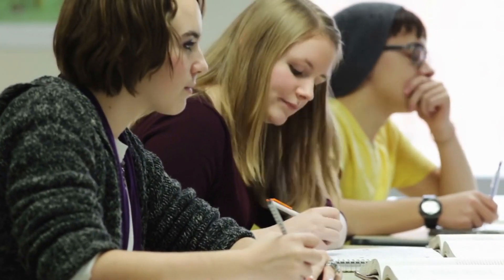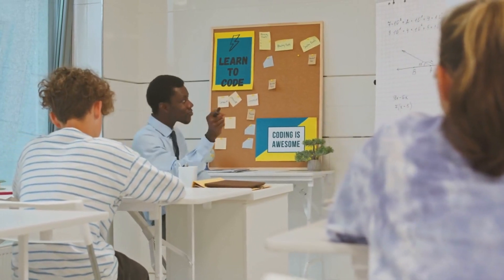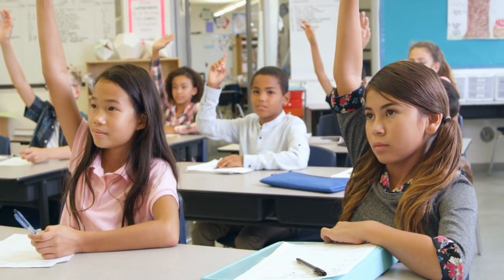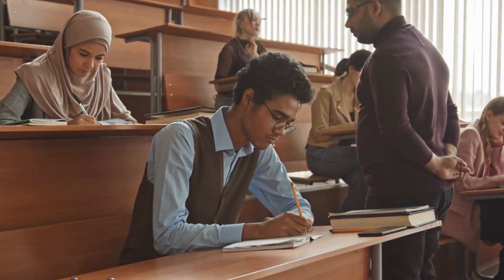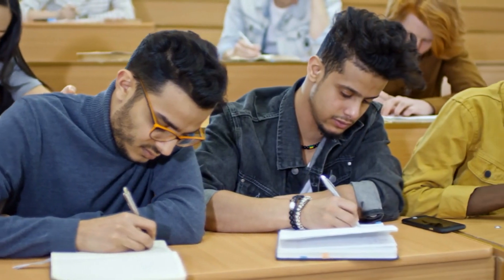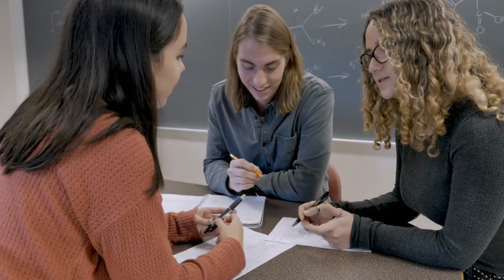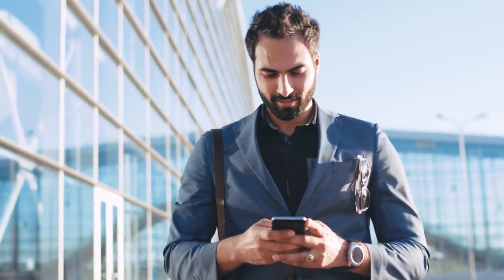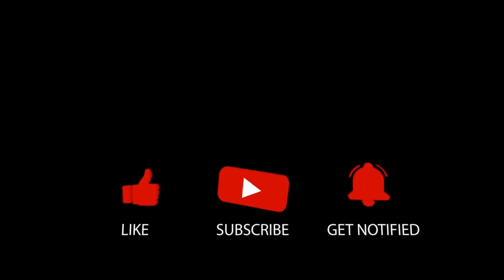Habits of successful students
Are you looking to become a successful student? In this video, we share valuable habits that will help you excel in your academic journey. From effective study techniques to time management strategies, we cover a range of topics to enhance your productivity and maximize your learning potential. Discover how to stay motivated, develop strong organization skills, and set achievable goals. Whether you're a high school or college student, these habits are essential for achieving academic success. Watch now and take your studies to the next level!